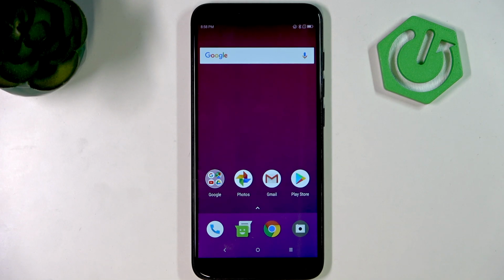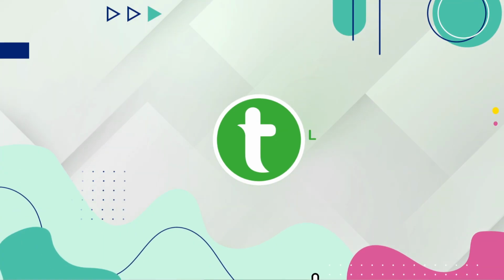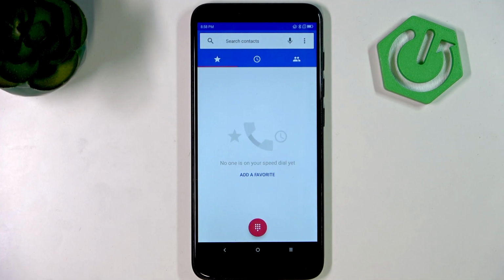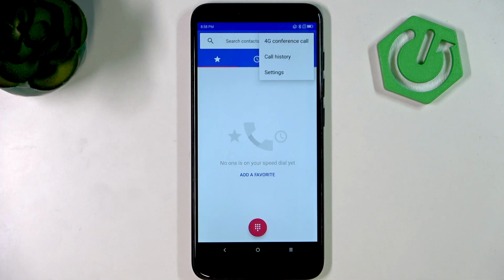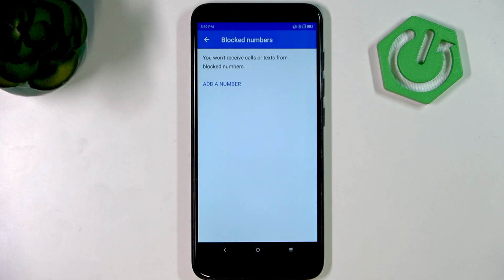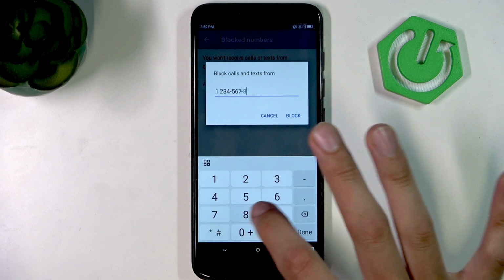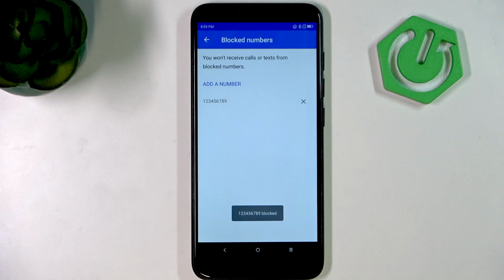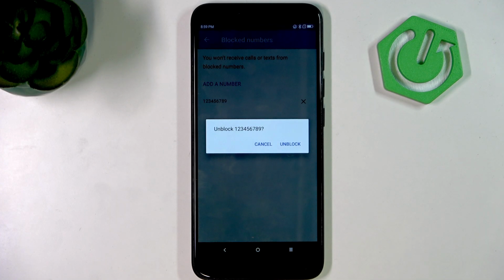LENOVO K5 Play – How to Block a Number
If you want to stop unwanted calls or messages on your LENOVO K5 Play, blocking a number is a simple and effective solution. In this video, you will learn step-by-step how to block a phone number directly on your LENOVO K5 Play. We will show you how to access the contacts tab, use the menu options, and add a number to your block list. You will also see how to unblock a number if you change your mind. This guide is perfect for anyone looking to manage their calls and protect their privacy on the LENOVO K5 Play.

How to block a number on LENOVO K5 Play?
How to unblock a number on LENOVO K5 Play?
Where is call blocking in LENOVO K5 Play settings?

0:00 Introduction
0:06 Open Contacts Tab
0:14 Access Menu and Settings
0:19 Go to Call Blocking
0:22 Add a Number to Block List
0:32 Confirm and Block Number
0:39 How to Unblock a Number
0:48 Outro and Tips